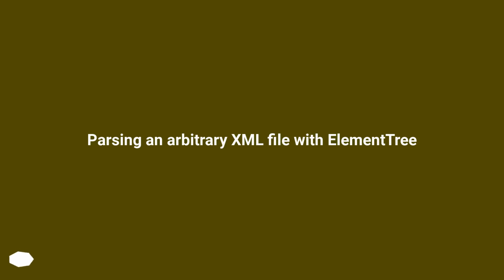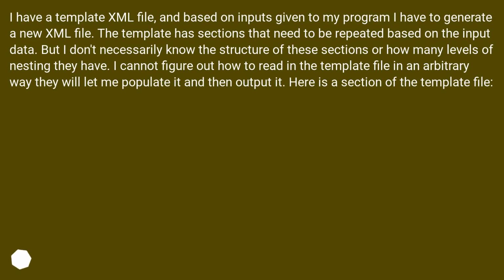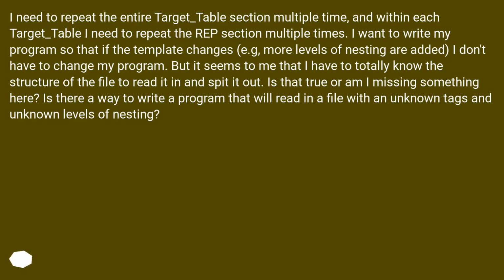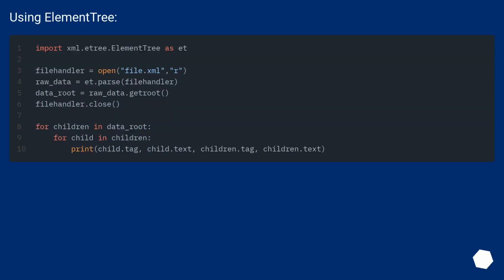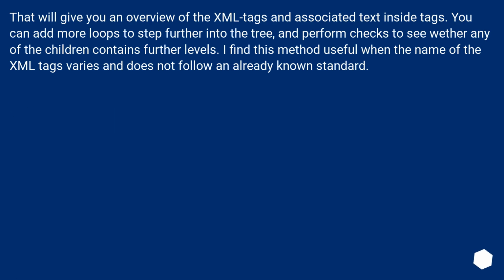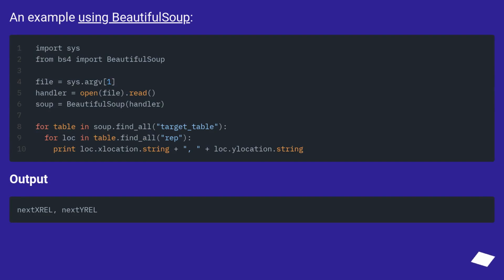Parsing an arbitrary XML file with ElementTree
Chapters
00:00 Question
02:13 Accepted answer (Score 4)
02:57 Answer 2 (Score 0)
03:18 Thank you